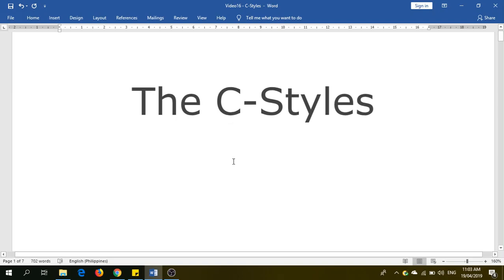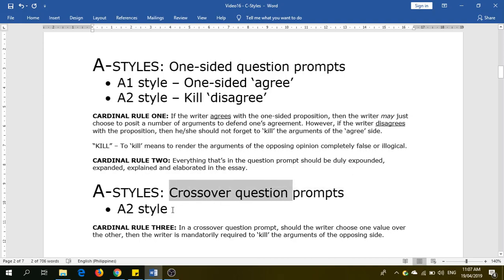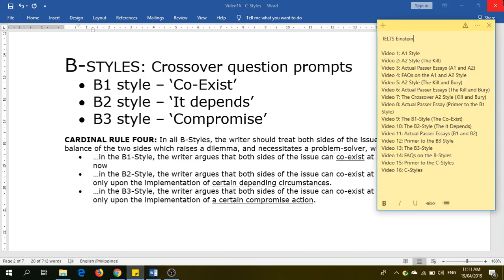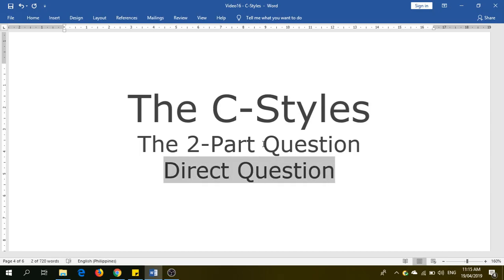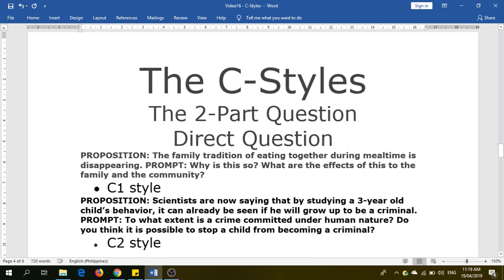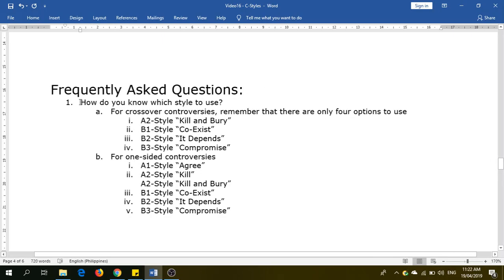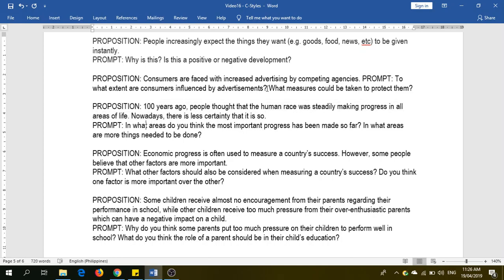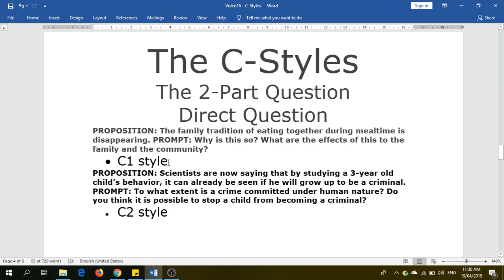IELTS Task 2 Writing: Video 16 - The C-Styles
This video officially lectures on the IELTS question prompts which explicitly posit two questions. Also called the 2-Part Question, this video now presents the two ways in answering such prompts, either by using the C1-Style or the C2-Style.